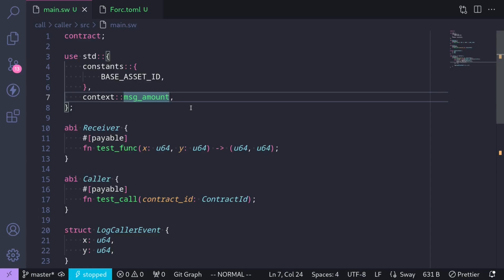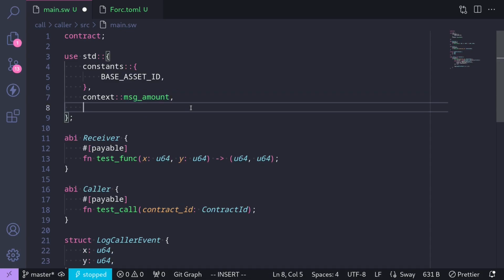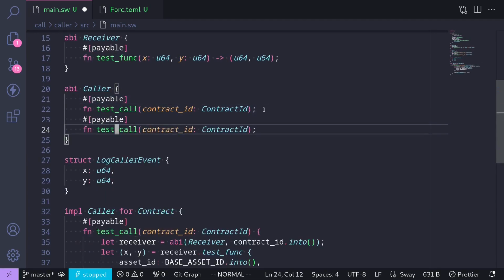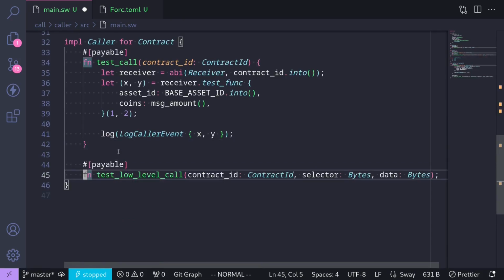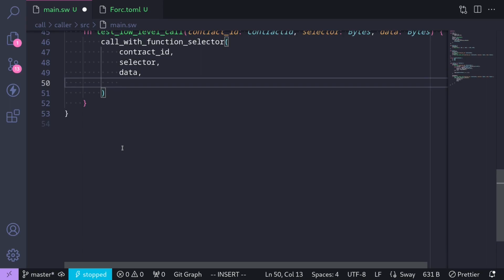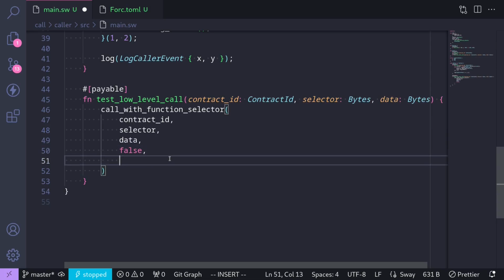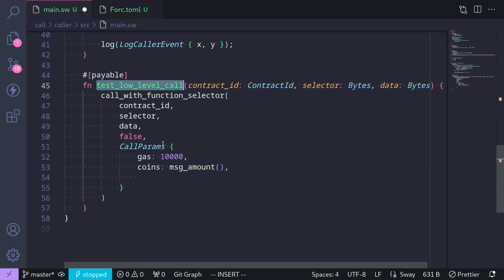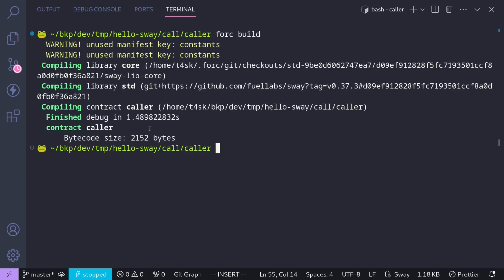Low Level Call Contracts | Sway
Examples of calling contracts via low level call in Sway